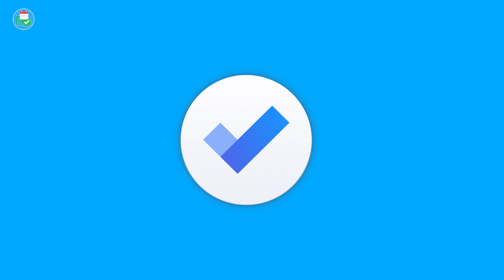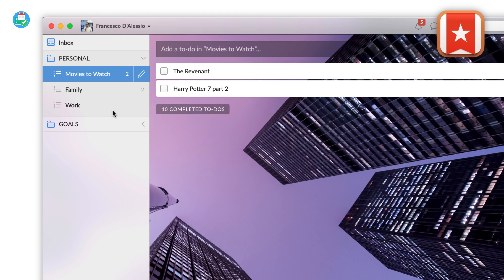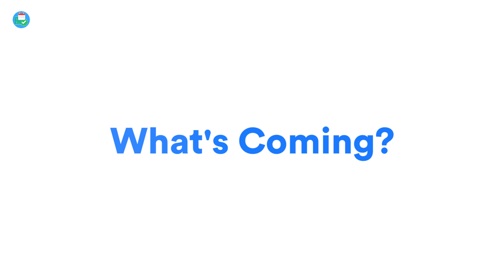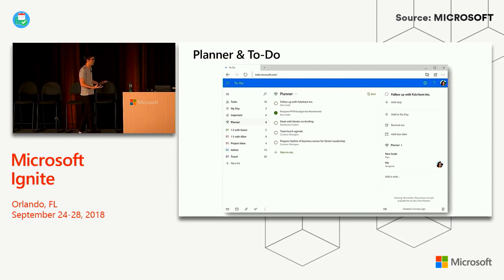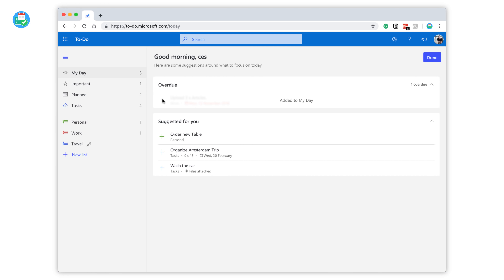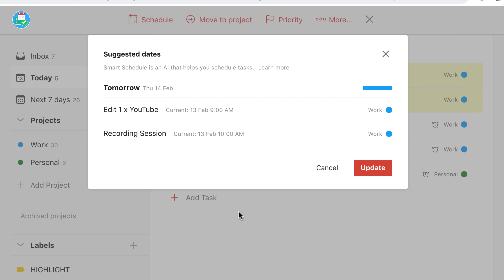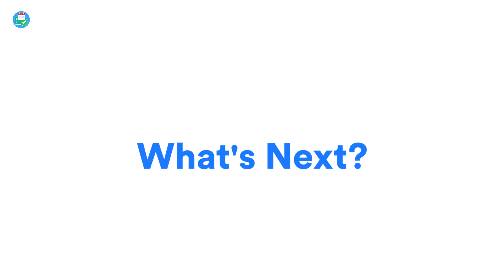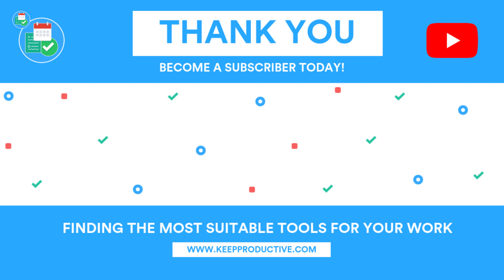What's New with Microsoft To-Do in 2019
Find the best productivity tools with our Microsoft To-Do has been avidly releasing new features, testing Android and Windows beta features, and making leaps towards the likes of Todoist and other such. We discuss what's new with Microsoft To-Do for 2019 in today's video!

▶ EQUIPMENT USED
📋 MacBook Pro 13'inch TouchBar:

▶  VIDEO INFORMATION

▶  ADS

▶  MUSIC USED